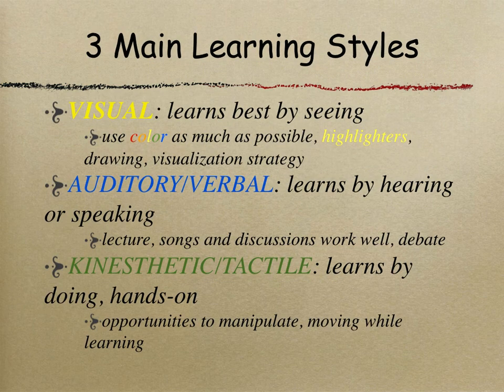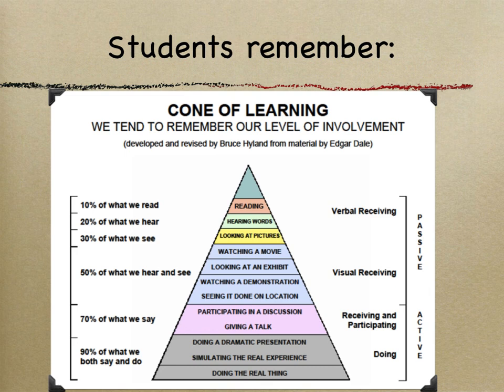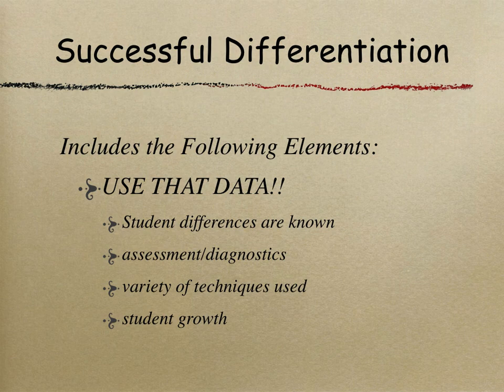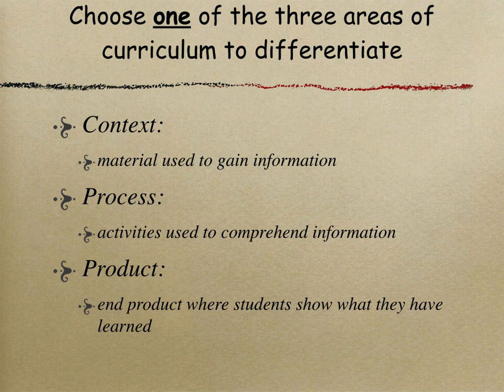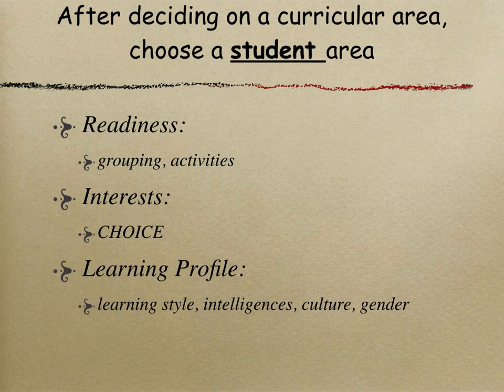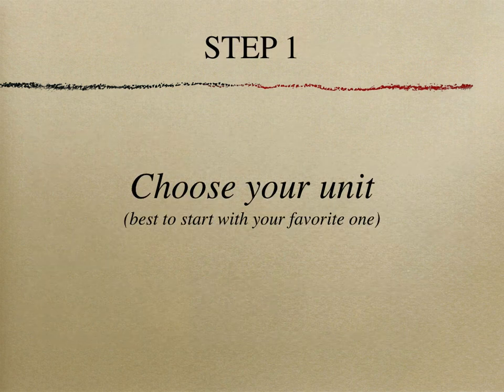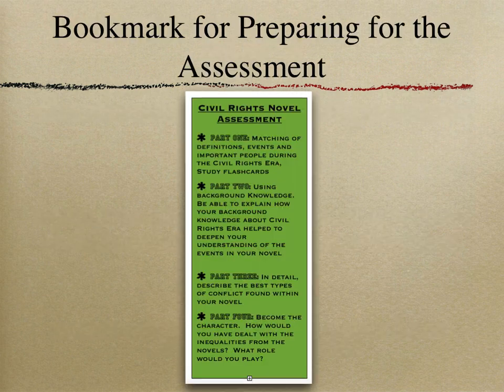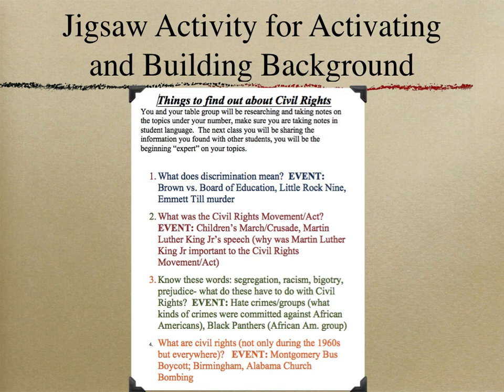2015 EDUC 640 differentiationpresentation